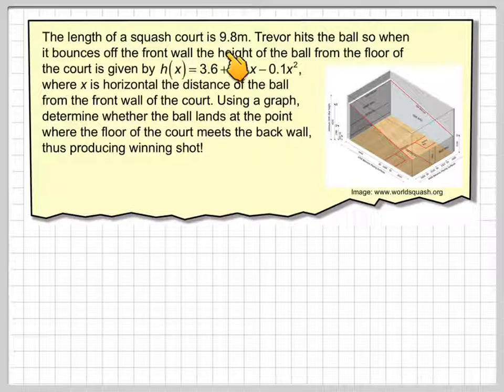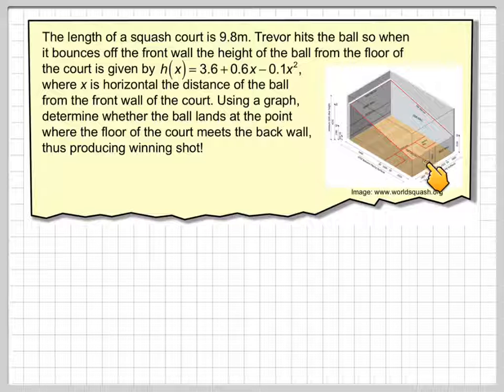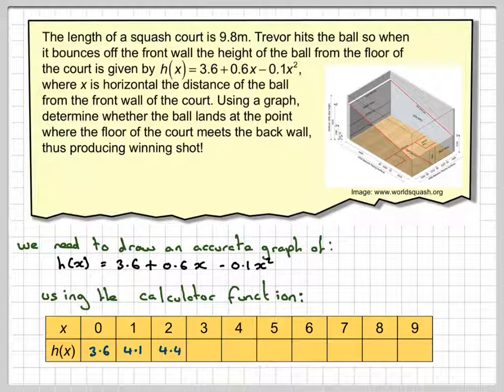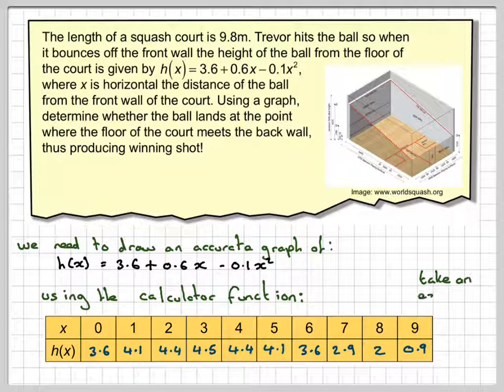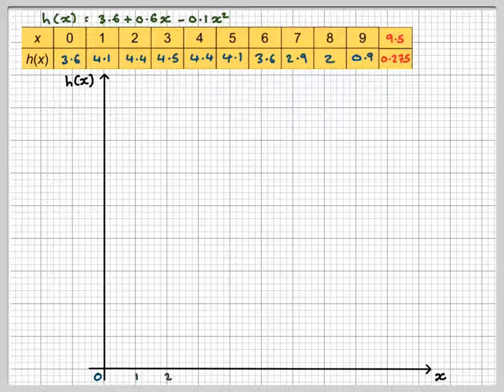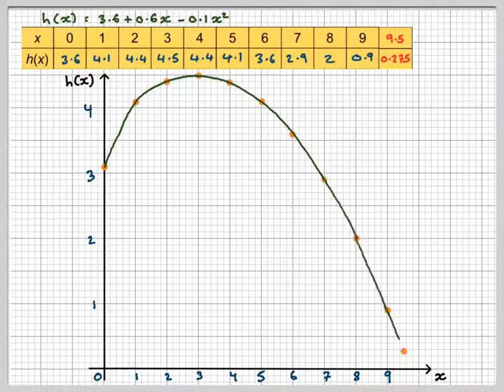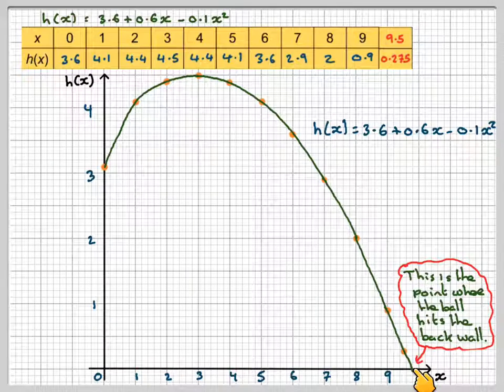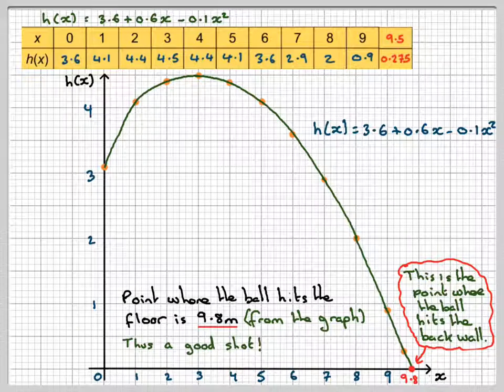Modelling the perfect squash shot!